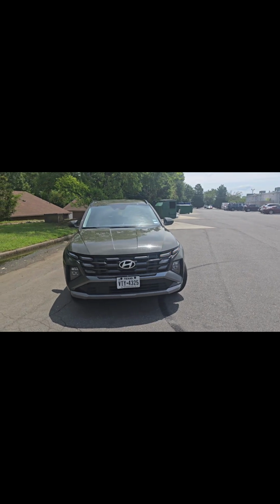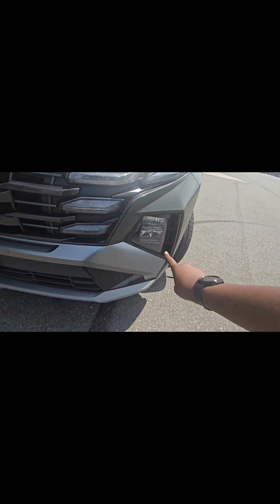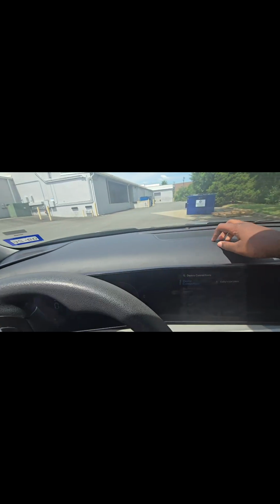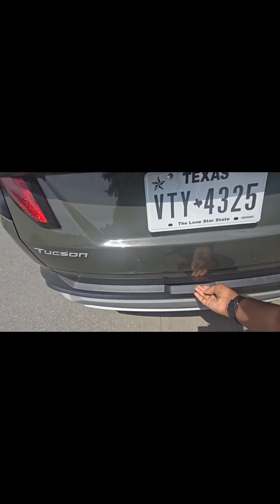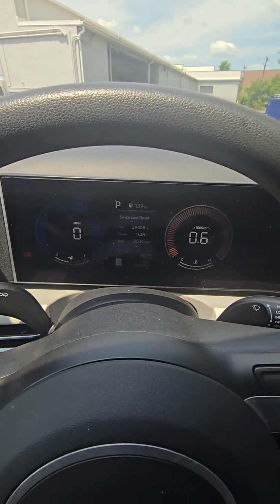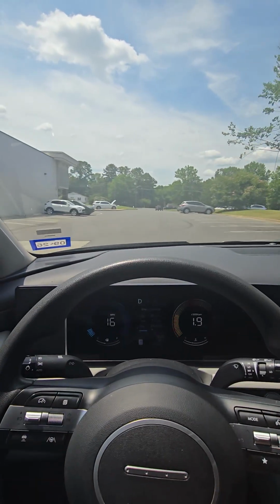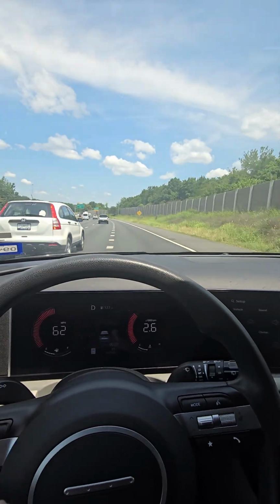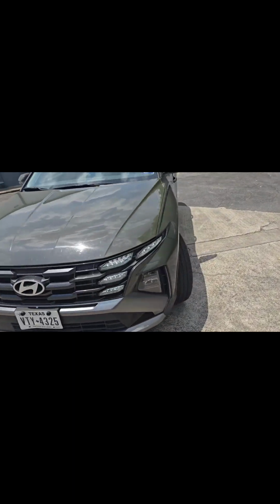2025 Hyundai Tucson SEL Review: Is It Actually Worth It?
In this review, I take a look at the 2025 Hyundai Tucson SEL and share my honest thoughts on what it's actually like to drive, sit in, and live with.

Is it worth your money? Let's see what it's really like.